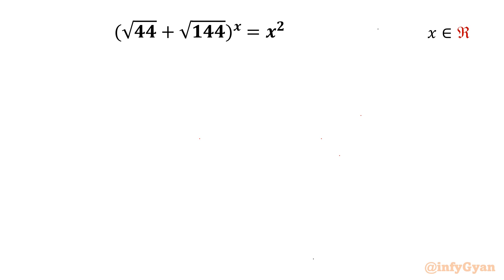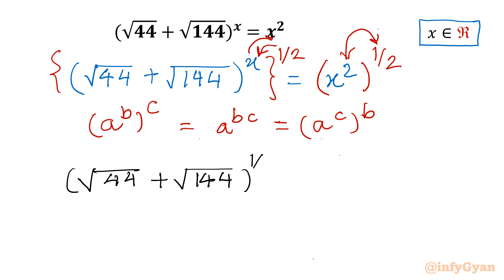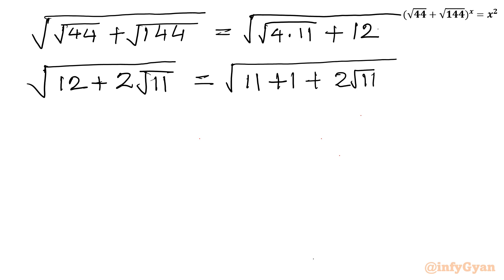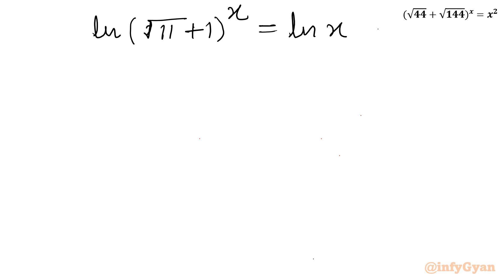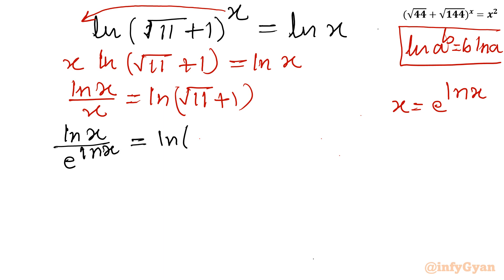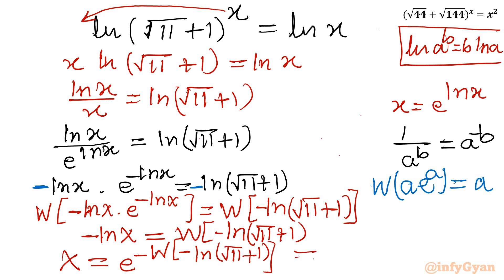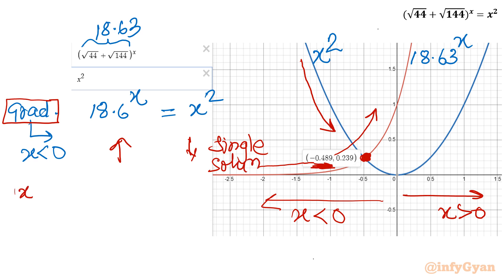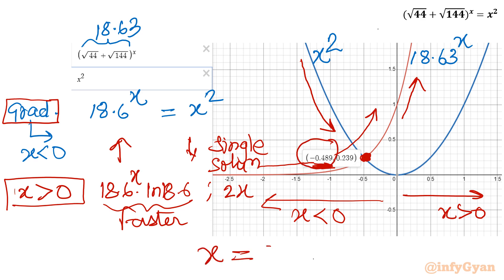An Interesting Exponential Equation | Math Olympiad Prep!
In this algebraic stream of exponential equations with our latest Math Olympiad preparation video! In "An Interesting Exponential Equation | Math Olympiad Prep," we challenge your problem-solving skills and mathematical prowess. Join us as we break down a complex exponential equation, offering tips and strategies to tackle similar problems in your Math Olympiad journey.

Whether you're a seasoned math enthusiast or just starting, this video provides valuable insights and techniques to enhance your algebra skills.

Topics covered:
Exponential equations
Algebra
Properties of exponents
Algebraic identities
Radicals
Logarithms
How to solve exponential equation using Lambert W function
Exponent laws
Real solutions

Timestamps:
0:00 Introduction
0:45 Exponent laws
2:15 Simplifying radical expressions
3:08 Algebraic identities
4:14 Properties of logarithms
5:40 Lambert W function
6:58 Real solutions
9:20 Graph